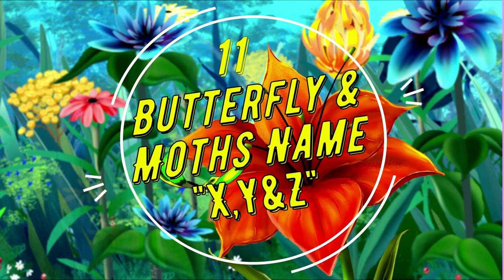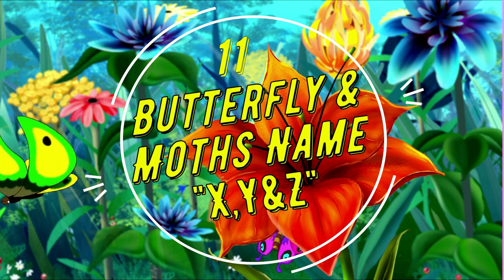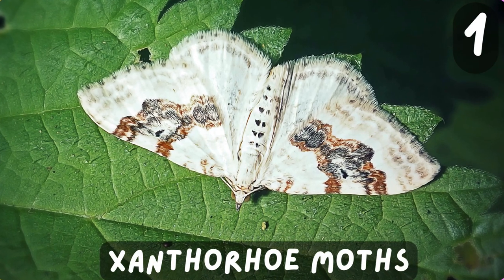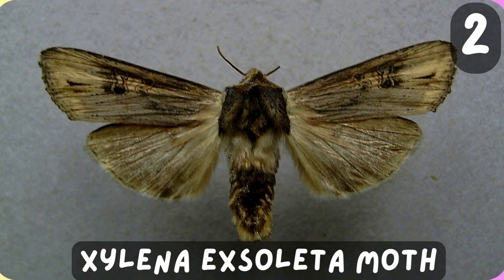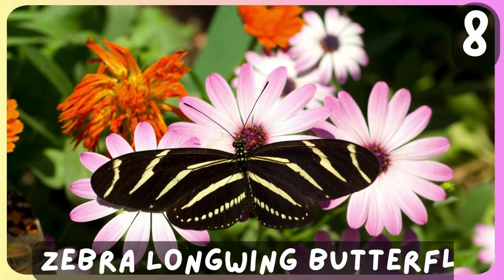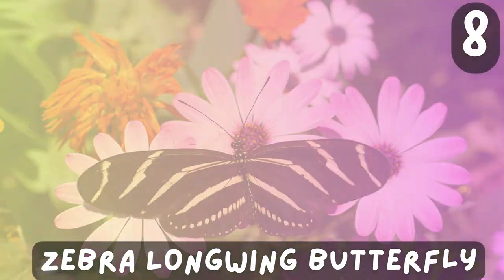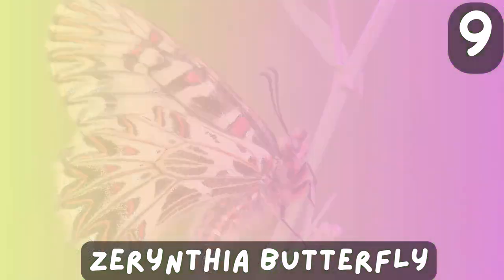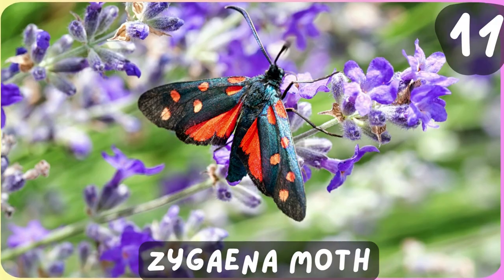ABCs of Butterflies & Moths | 11 Butterfly & Moths Name Start with X,Y&Z English Vocabulary Part-21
🦋 Welcome to a colorful journey through the fascinating world of butterflies and moths! In this educational video, we will Learn the Names of 11 Butterflies & Moths that Start with Letter “X,Y&Z”.

Other Insects & Animal Videos Link:
Insects Alphabet |🐞🐜 Learn Your ABCs with AMAZING Insects! (A to Z) 🎓🧠 | ABCs of Bugs | Insects name

Insect Adventures: Learn All About Insects for Kids | Discover Amazing World of Bugs | Insects Types:

Video and Images Copyright:
Please be informed that all the names and images used in this video are for information and educational purpose only. I am an independent creator and do not own any names, images, or videos.